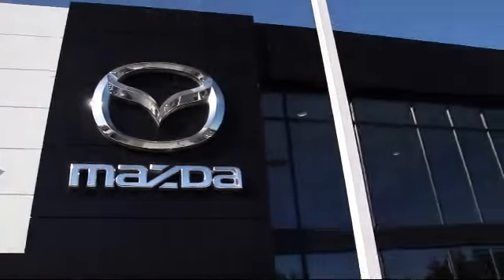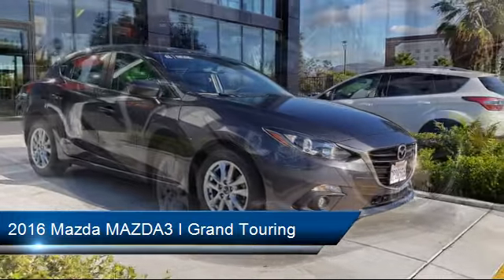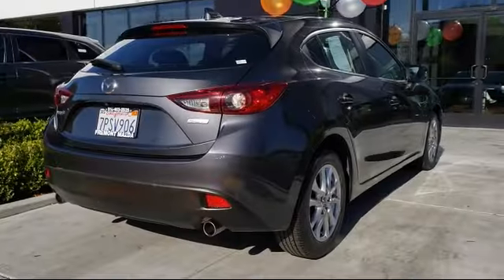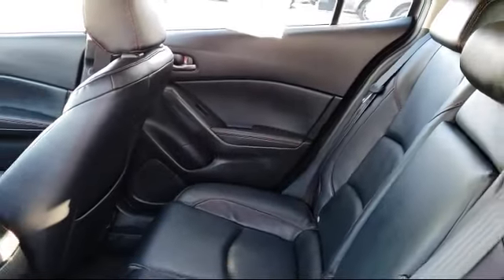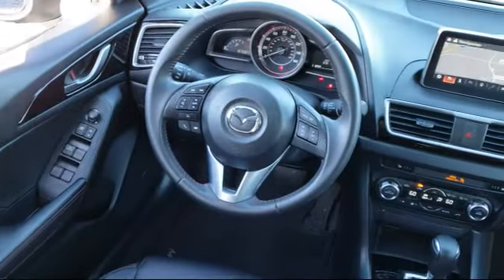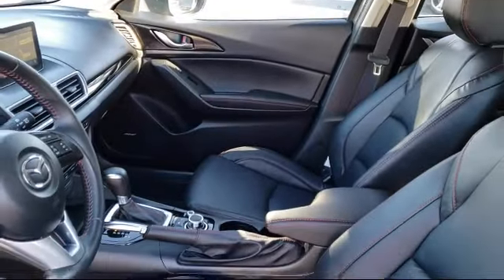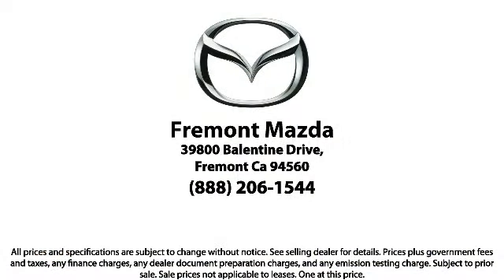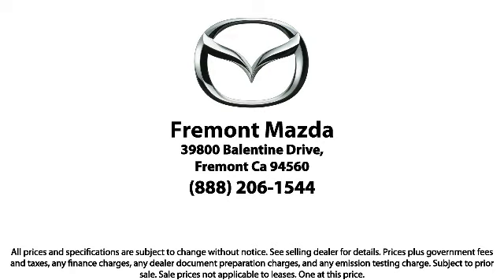2016 Mazda MAZDA3 I Grand Touring Hatchback San Jose Palo Alto Hayward San Mateo Fremont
2016 Mazda MAZDA3 I Grand Touring Hatchback Stock Number: M1382 Vin:JM1BM1N71G1282016.

Fremont Mazda
39800 Balentine Drive